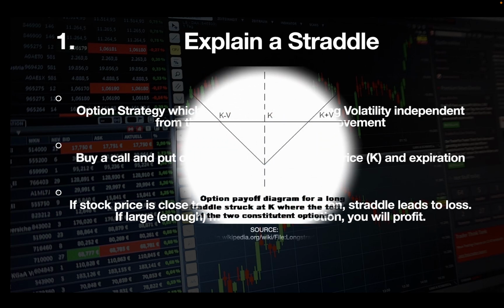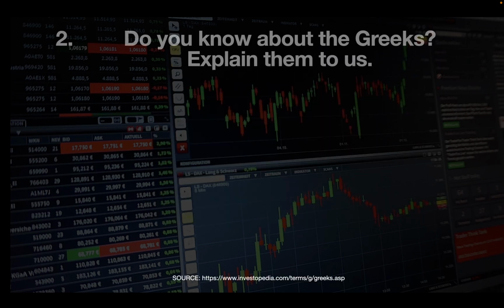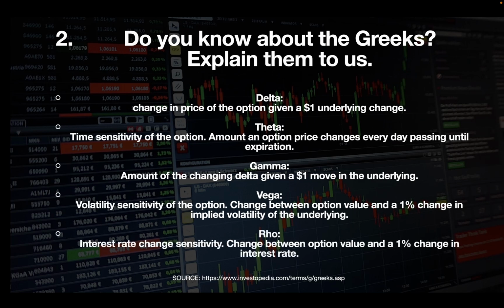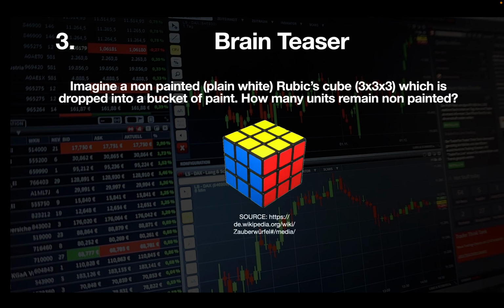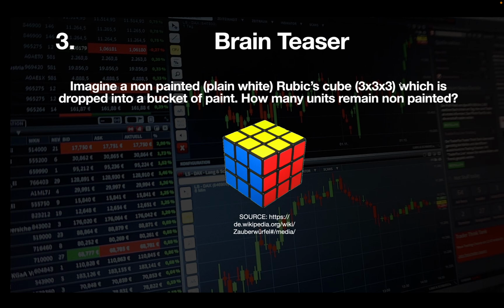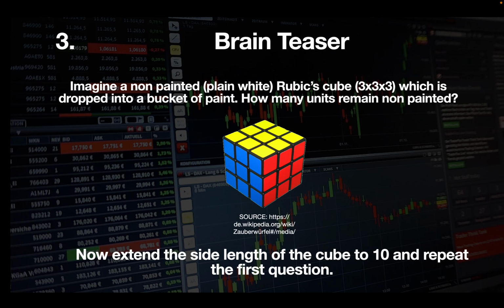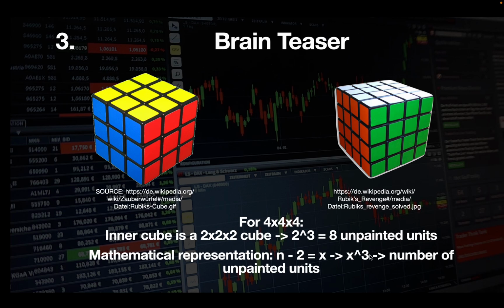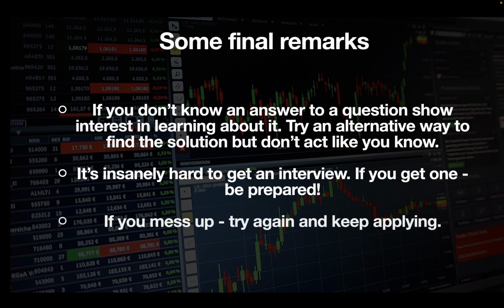Can YOU solve these INVESTMENT BANKING Interview questions? [Sales & Trading]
Hi everyone,
in this video I am sharing my experience of a passed Investment Banking interview and go over the asked questions and solutions to those.
Hope this is interesting for you and maybe helped the one or other of you out! Looking forward to your comments :-)

Topics covered are: Option Trading Strategy, Greeks and a Brain Teaser.

References:
More details on Painted cube question (from Texas Instruments):

Download the Teacher Note PDF to see inside the 2x2x2 and 3x3x3 cube